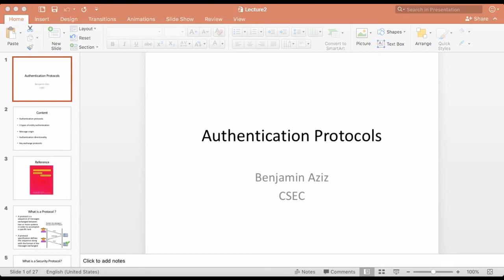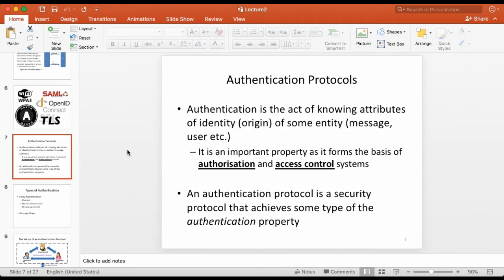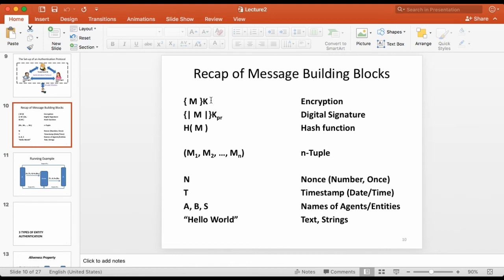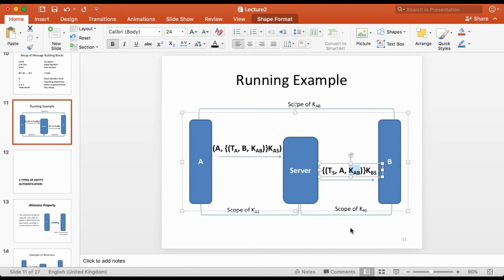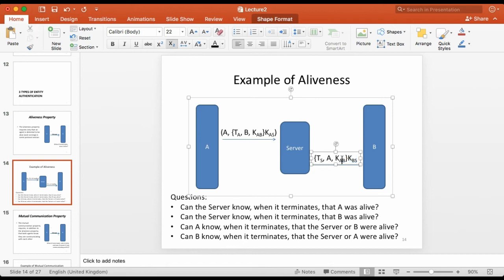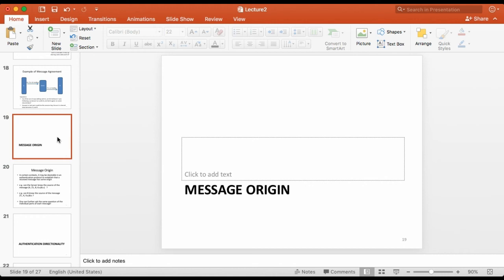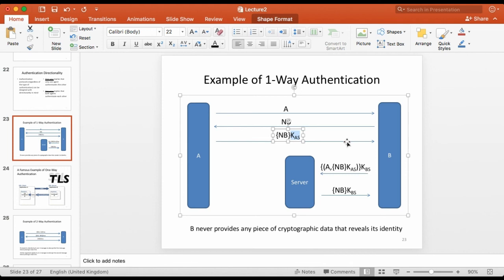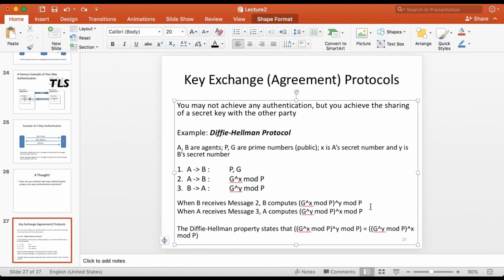Computer Security Lecture 2 (Commentary)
Authentication Protocols